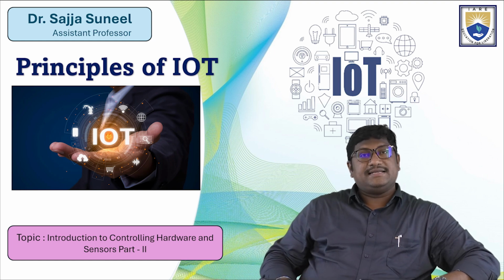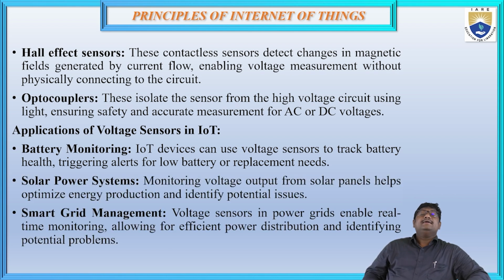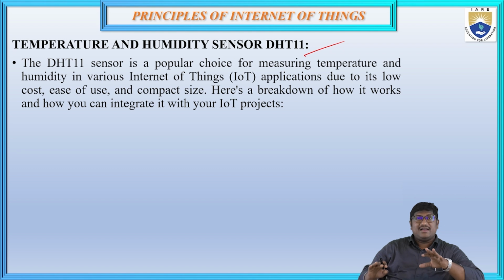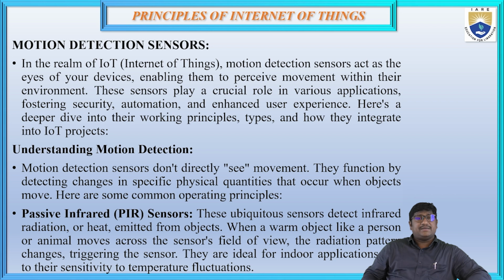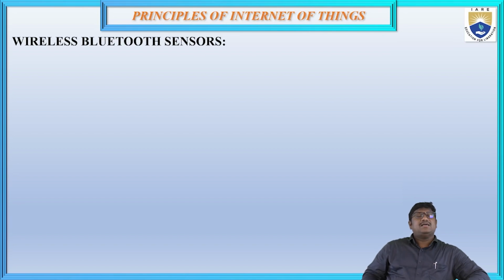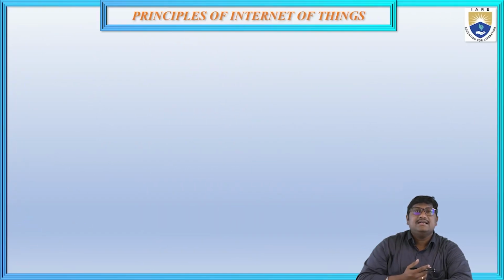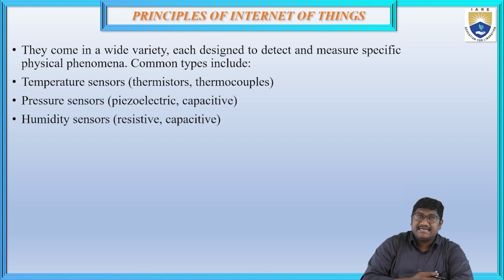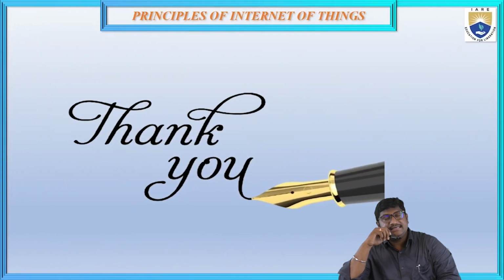Introduction to Controlling Hardware and Sensors Part II by Dr. Sajja Suneel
Introduction to Controlling Hardware and Sensors Part   II by Dr. Sajja Suneel | IARE

Telangana, India.